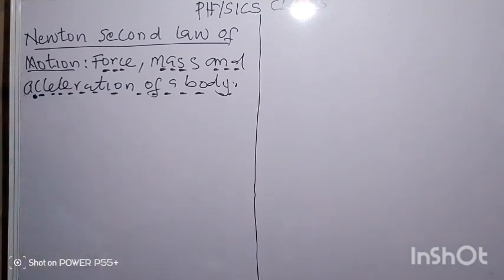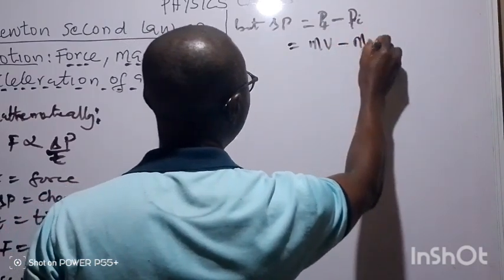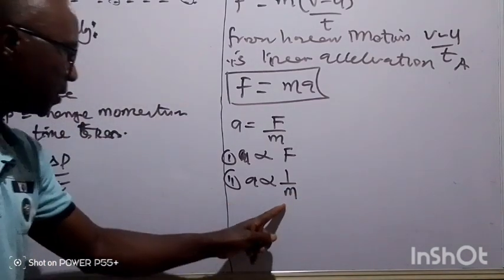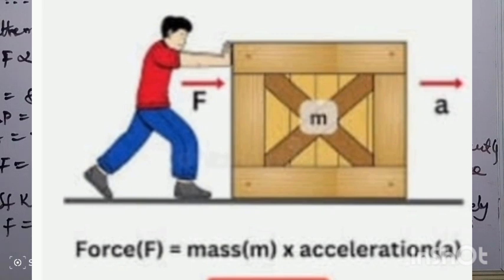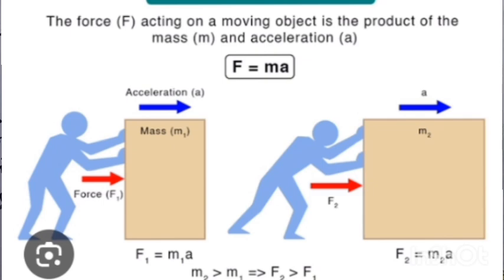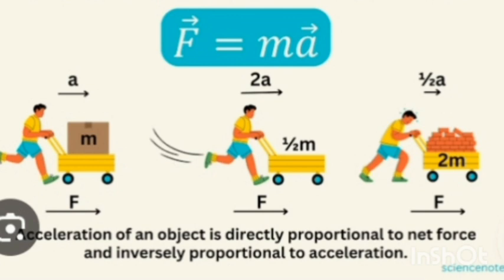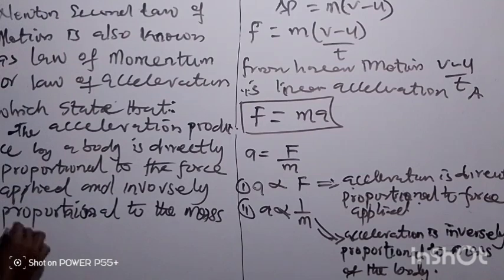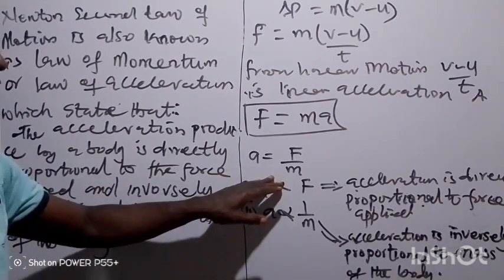NEWTON'S SECOND LAW OF MOTION 'B'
NEWTON'S SECOND LAW OF MOTION: FORCE, MASS AND ACCELERATION OF AA BODY.